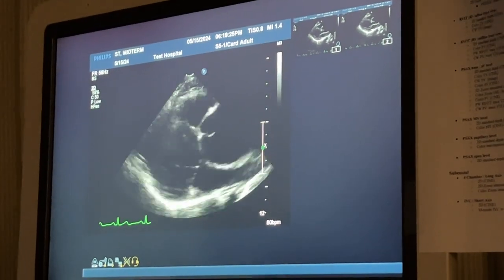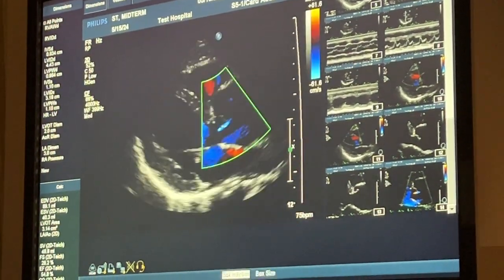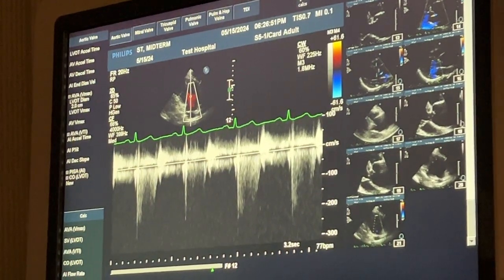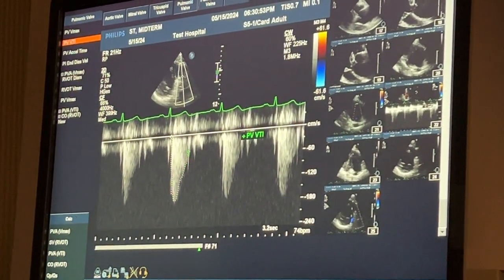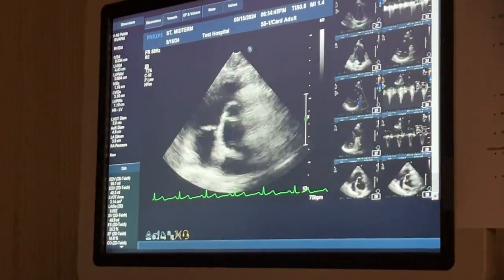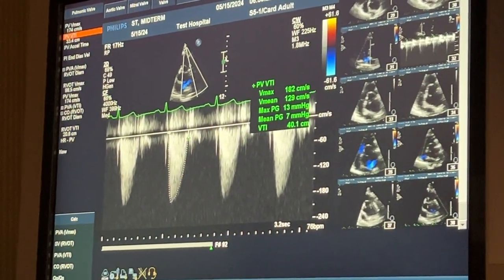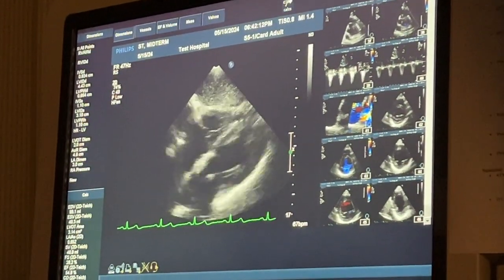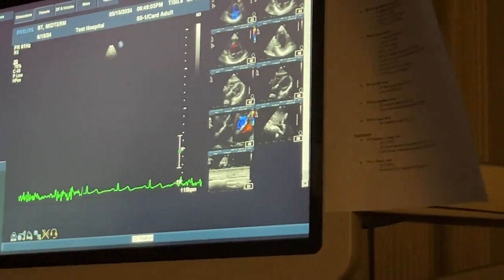ECHO II - Midterm Assignment